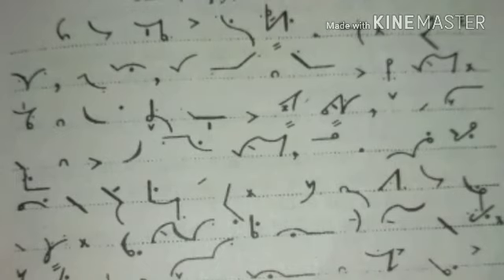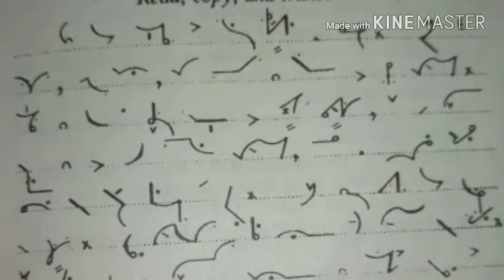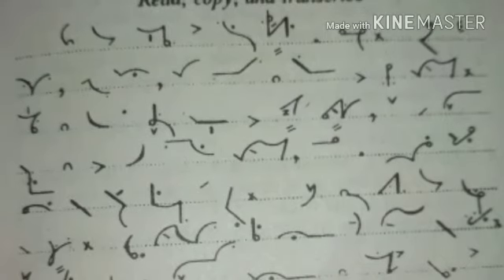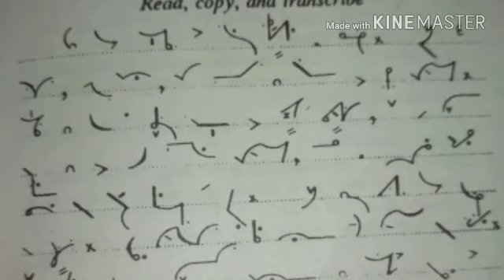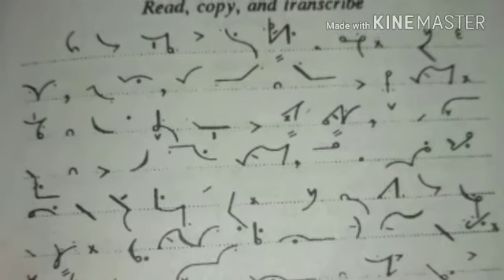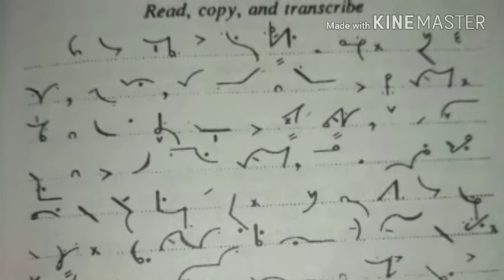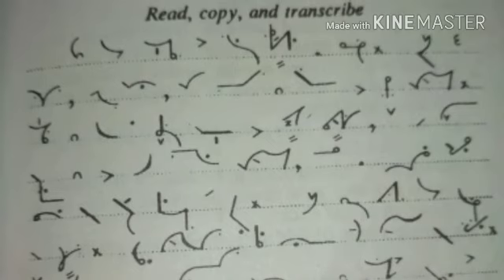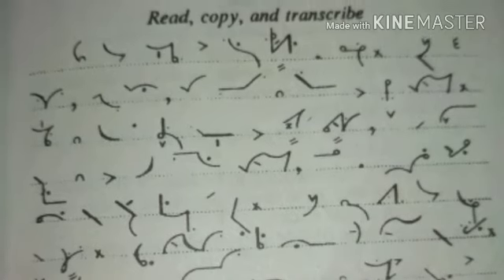117 C eng